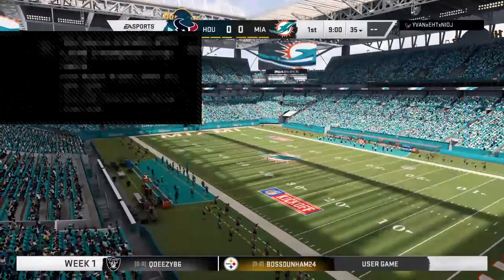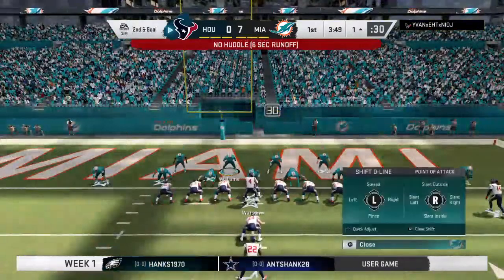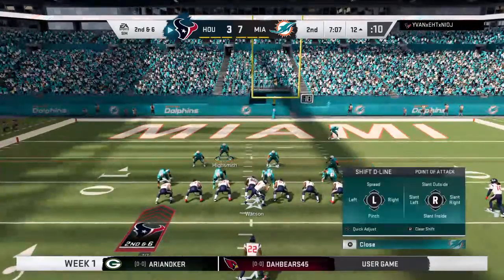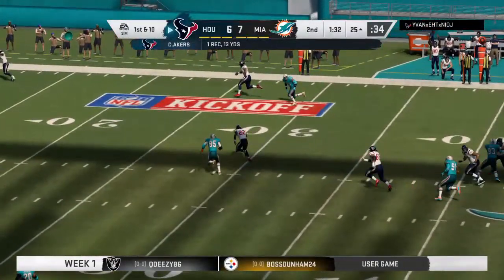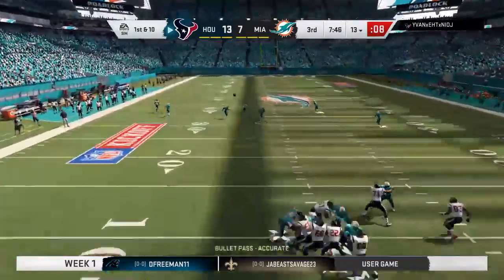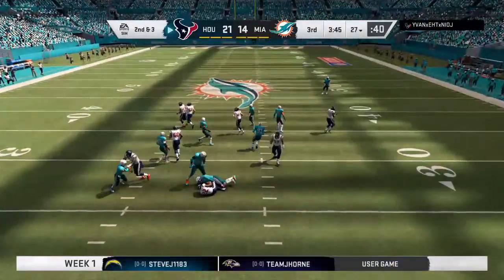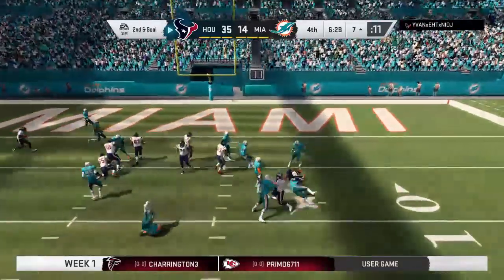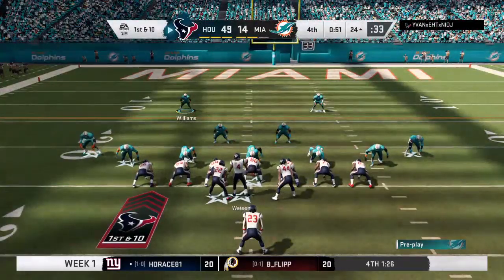Creasy TV Live....WE AARRREE LIIIIIIVE.